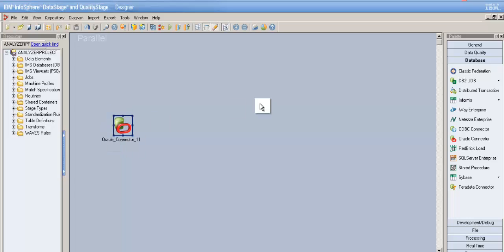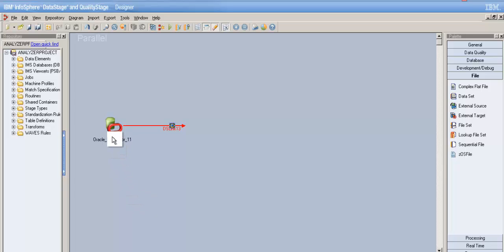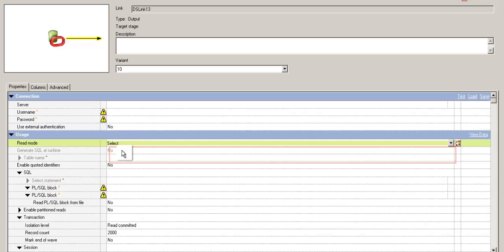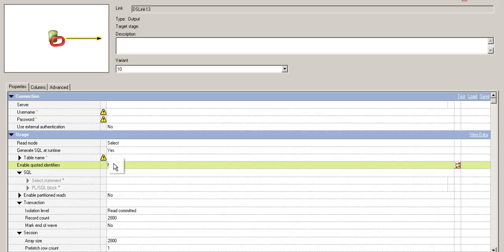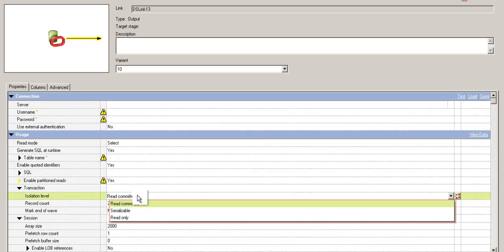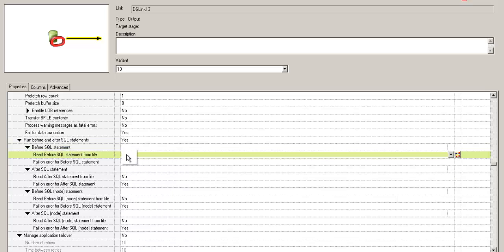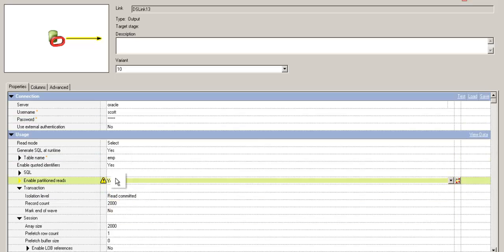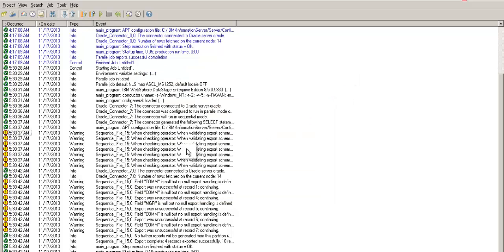Oracle Connector Stage : Video 9 (HD)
Explained clearly about the Oracle Connector Stage & clearly explained all the stage properties.